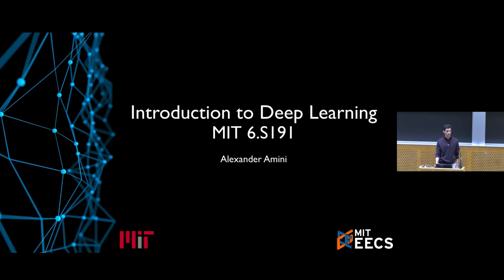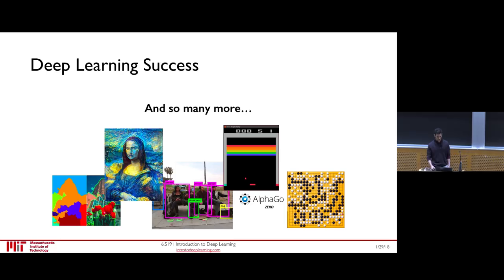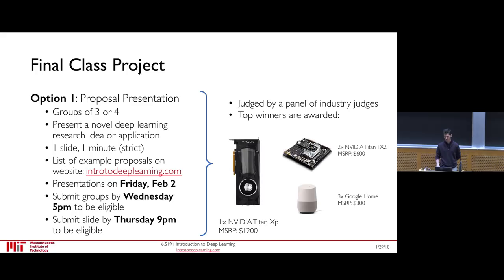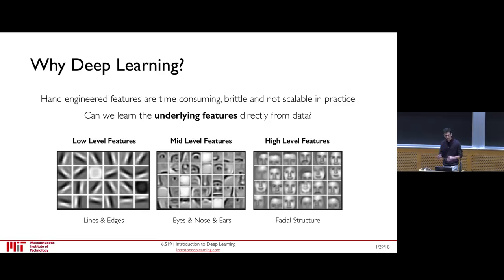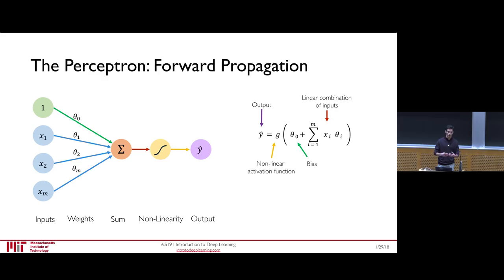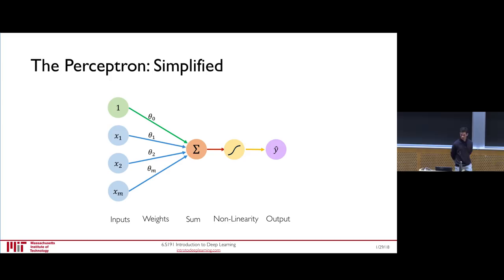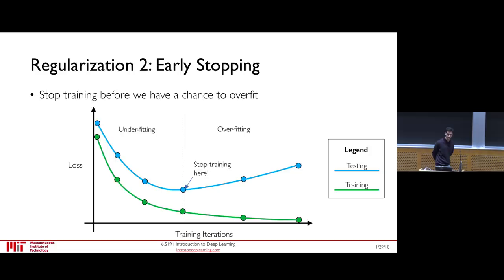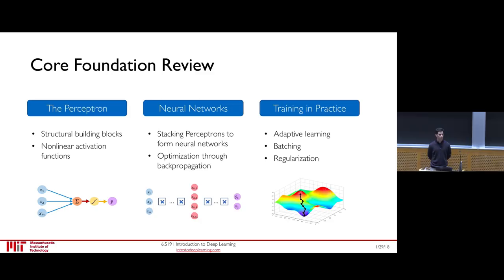MIT 6.S191 (2018): Introduction to Deep Learning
Foundations of Deep Learning
Lecturer: Alexander Amini
January 2018